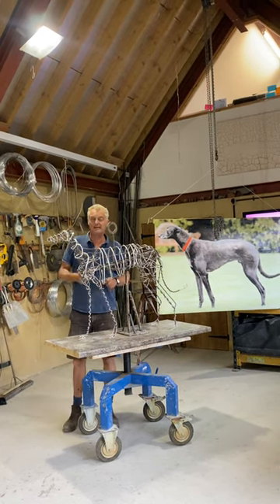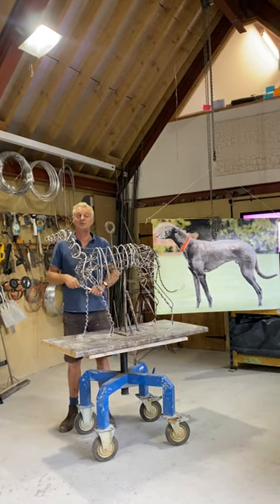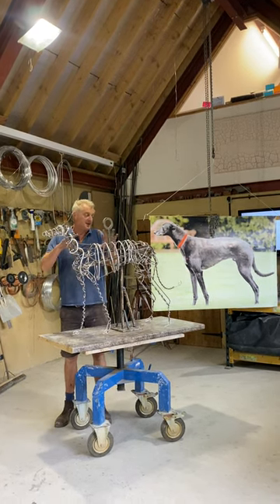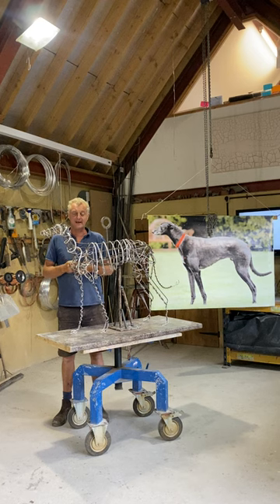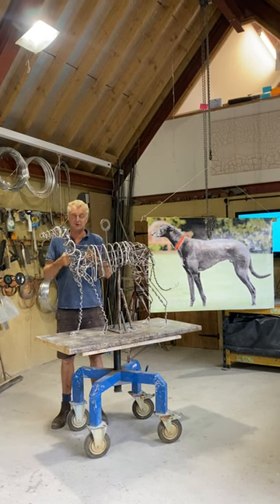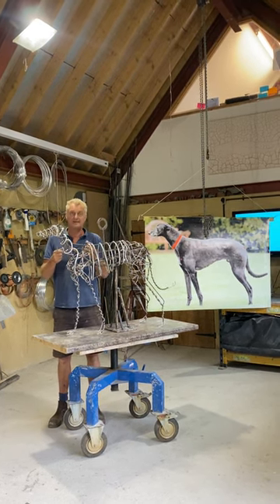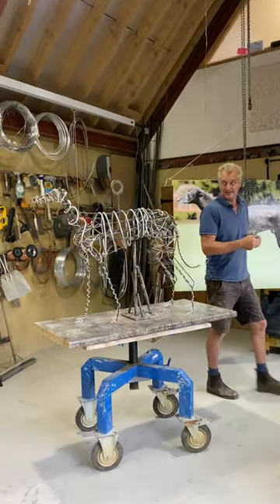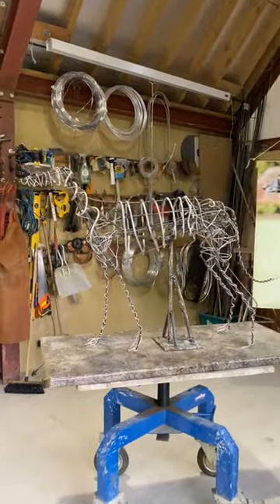Greyhound Life Size 2022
British sculptor Hamish Mackie talking about the making of the armature for his new sculpture of a life-size Greyhound.  This sculpture will be sold as a bronze, signed, dated and numbered limited edition.